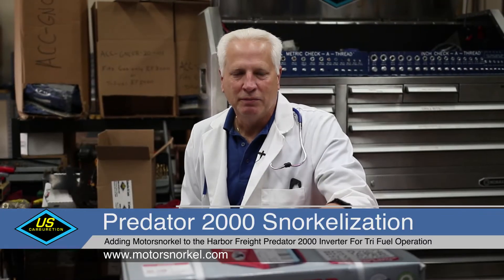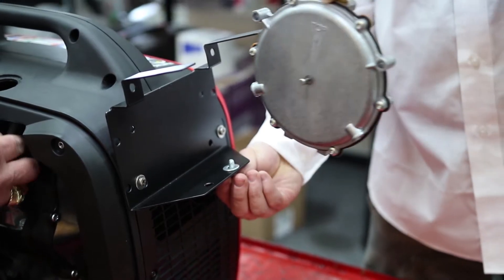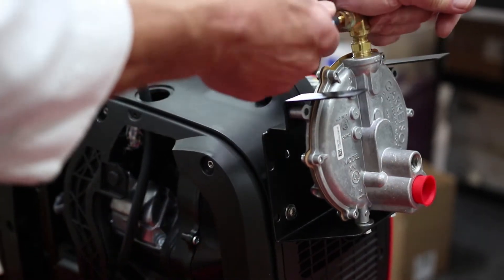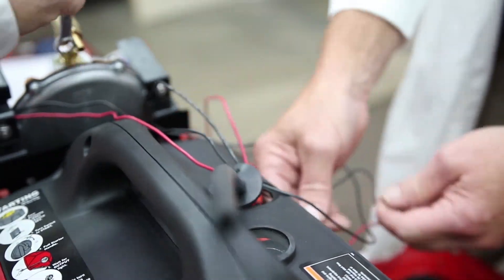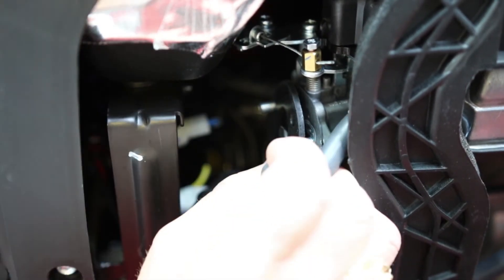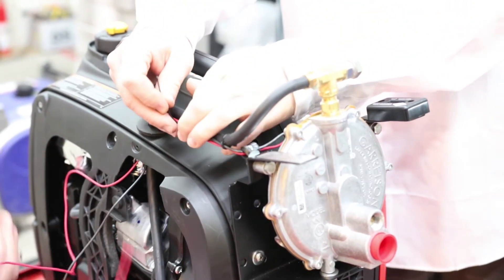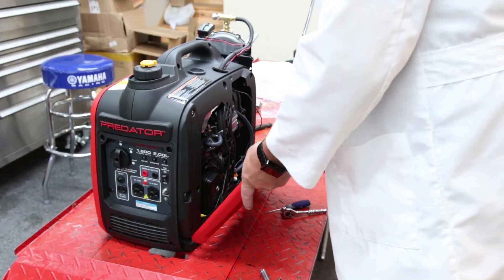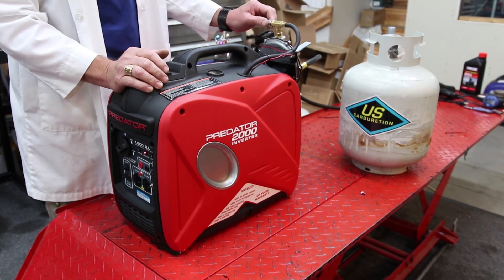Predator 2000 Motorsnorkel Installation - Run Your Predator Generator On Propane or Natural Gas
In this video, US Carburetion demonstrates installing Motorsnorkel on the Predator 2000 inverter generator from Harbor Freight.  Motorsnorkel allows the generator to run on Propane, Natural Gas or Gasoline.  The correct Motorsnorkel for the Predator 2000 generator can be found here: